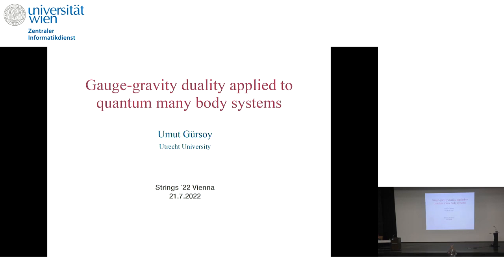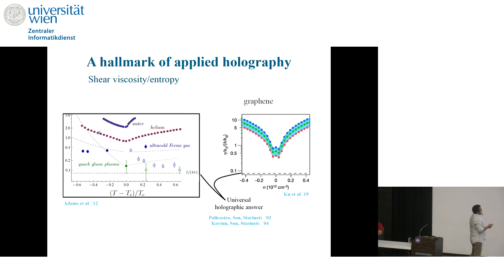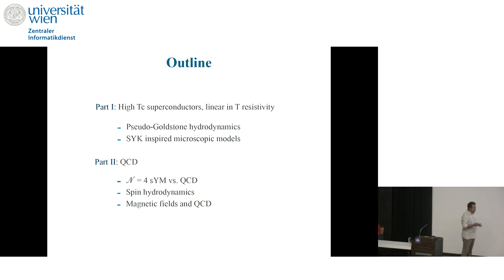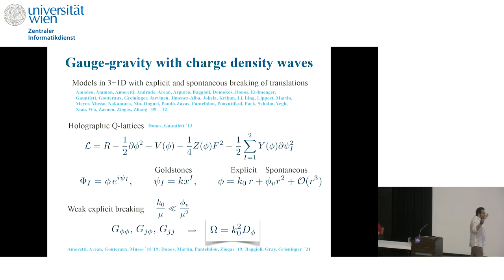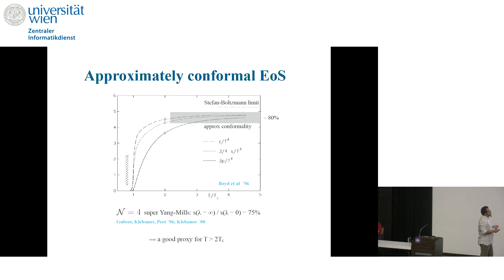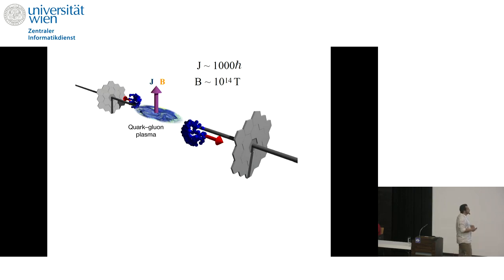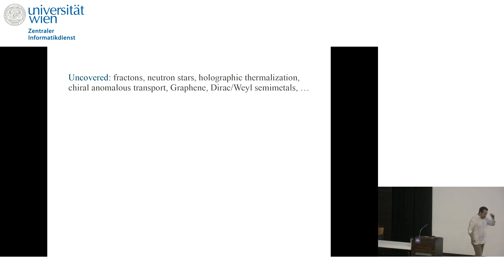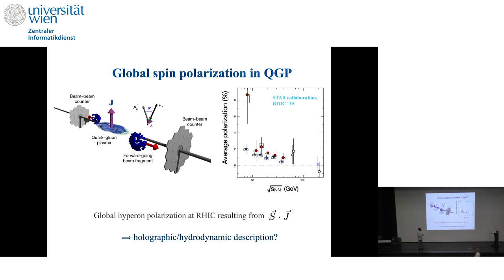Umut Gürsoy - Recent developments in gauge-gravity duality applied to quantum many-body systems